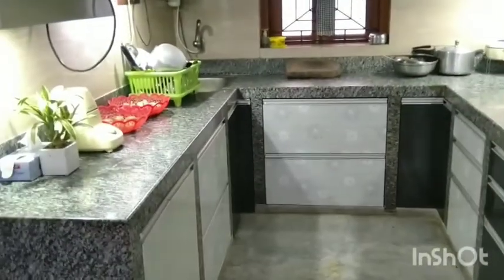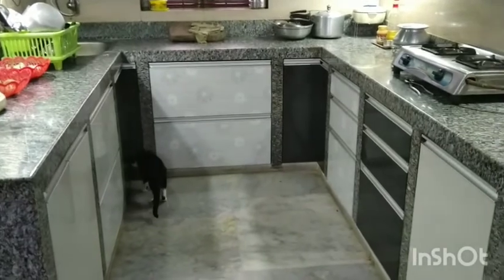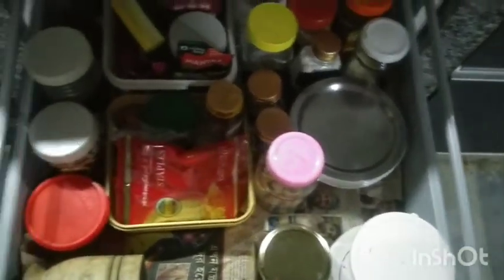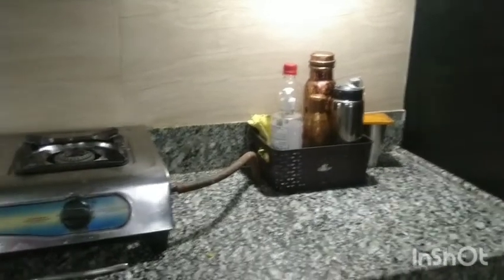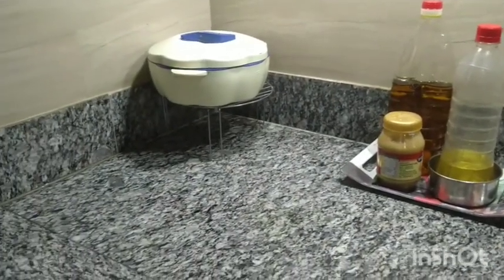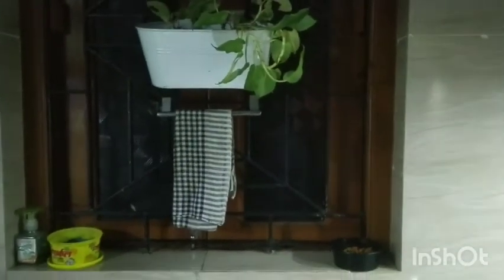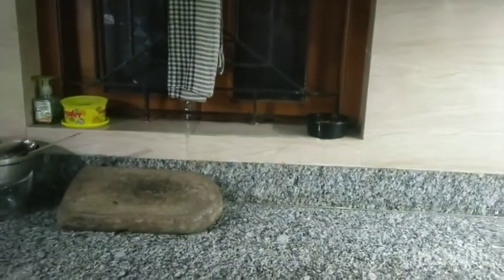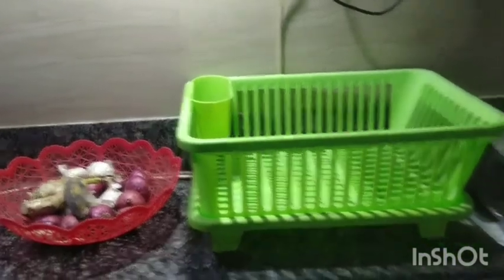My kitchen tour in details | Indian dog carer mom's kitchen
Hey all

this is Monica. i am a mom of a 4 years beautiful girl, i am also mom of Indian street dogs. I take care of them as per capacity. But in this video I have shown my kitchen to you all . of you like my work please do comment me.

thanks
take care